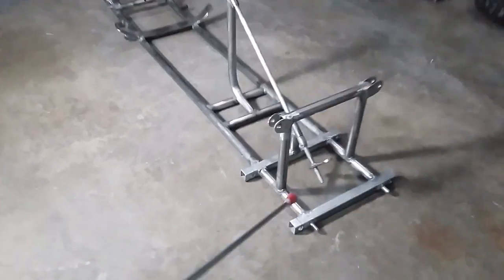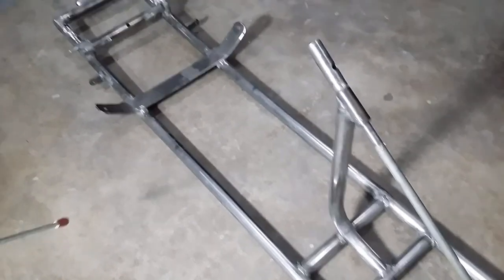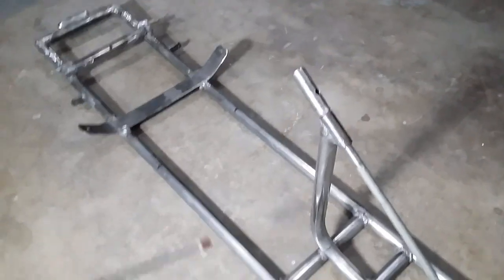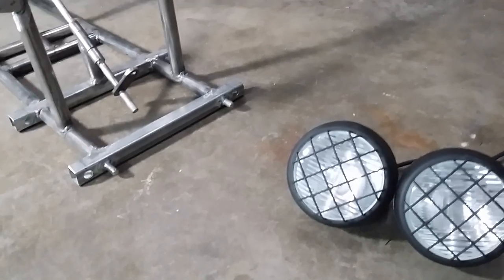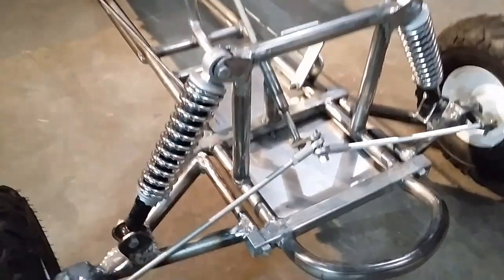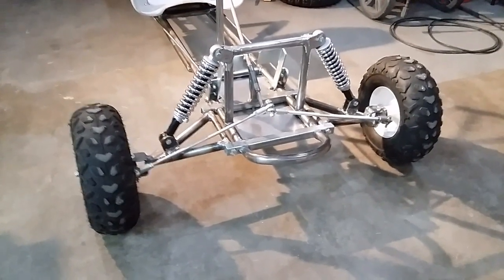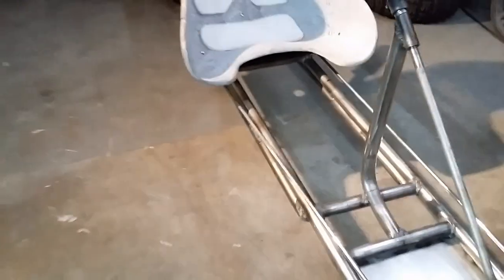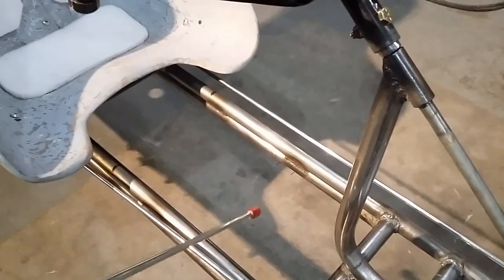T-REX INSPIRED GO-KART!!!! (part 5 odds & ends)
In this video, I am building a homemade T-Rex inspired go-kart.(part5)
This is an old project I started about a year ago, before I started this channel. Now I decided to start working on it again and share it with everyone.
We also encourage and except fun ideas and items from our fans that we can use in our videos.
So send us whatever random object, idea, product, or ya whatever you have in mind, just send it our way. We will try to use it in one of our videos and give you a shout out and/or promote your channel.
and if you haven't already,
so we can continue making more fun videos.

and a special THANKS!  to all who support us.

This is; "WhateverTv's" Channel (a Fishbro Production)